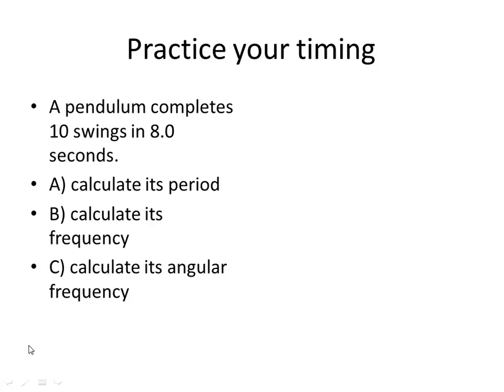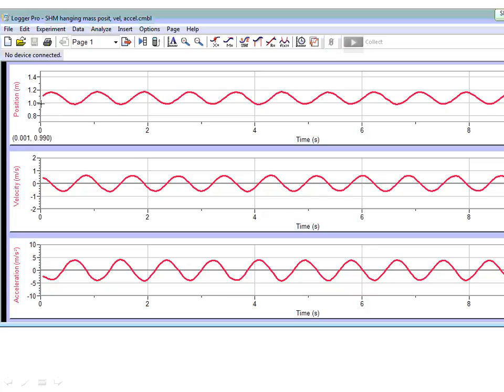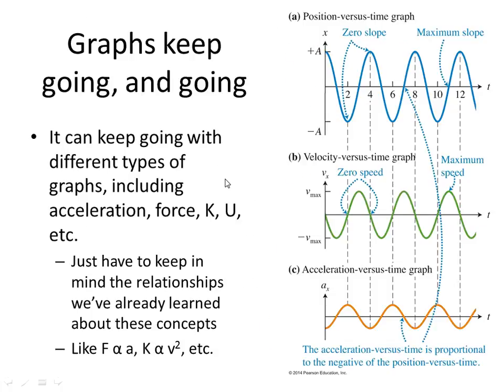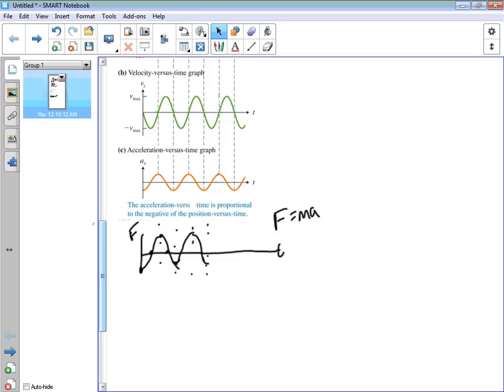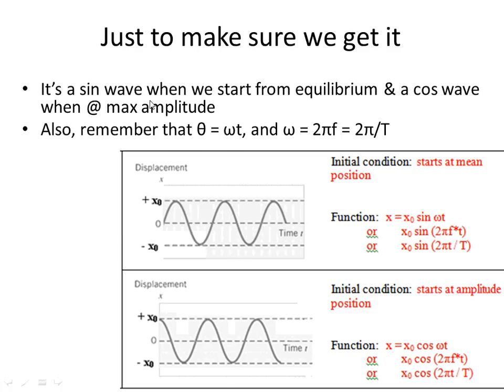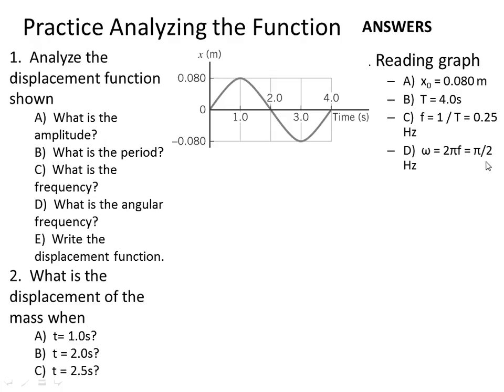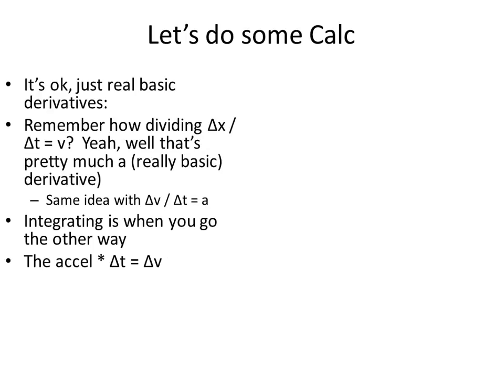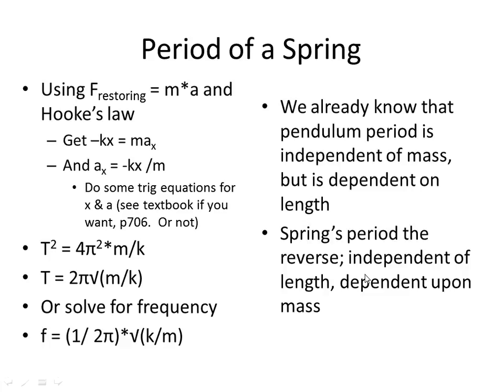WTF6 Video SHM Adv Acad Graphing & trig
SHM using Sine & Cosine waves